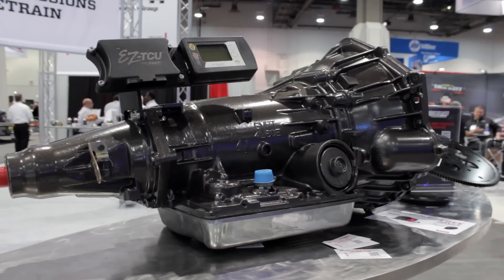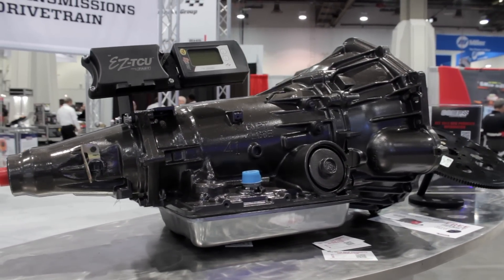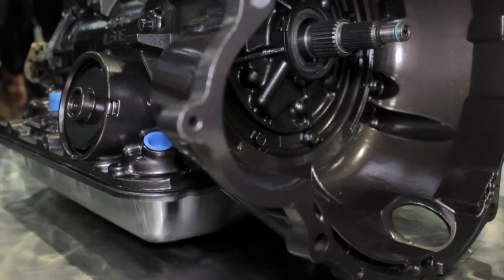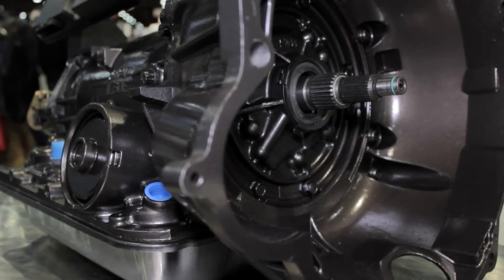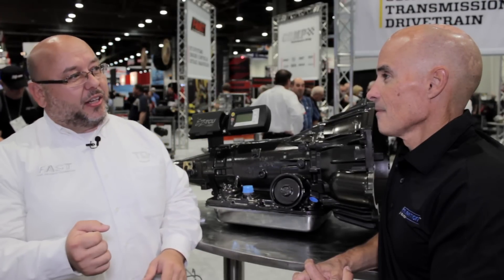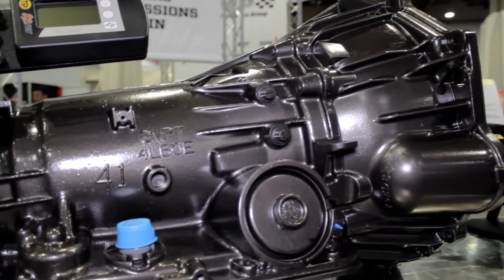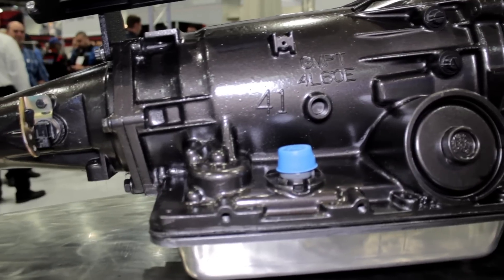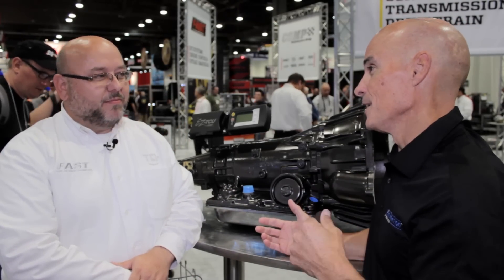2014 SEMA Show | TCI Auto X 4L60E Transmission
Showcased at the 2014 SEMA Show, TCI's Kevin Winstead explains the benefits and new technology introduced in the TCI Auto X 4L60E Transmission.